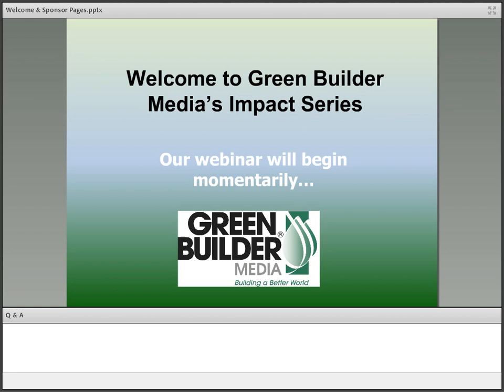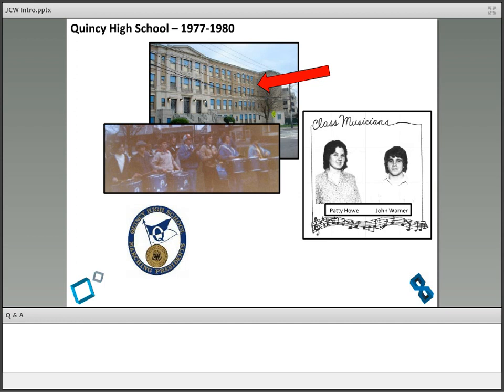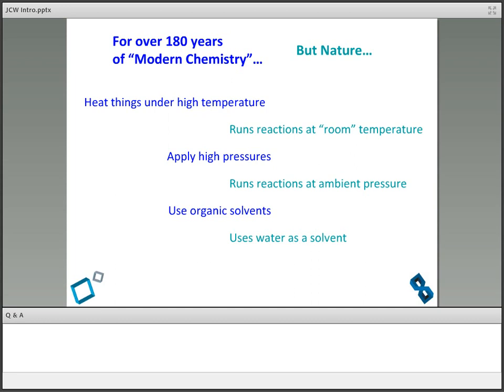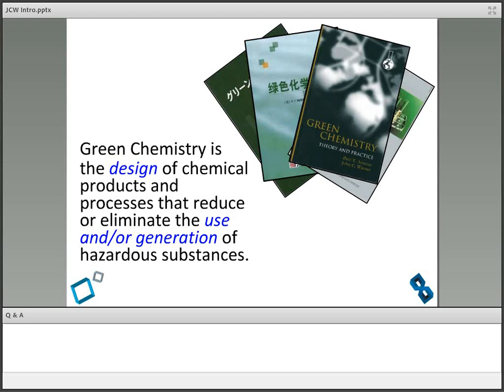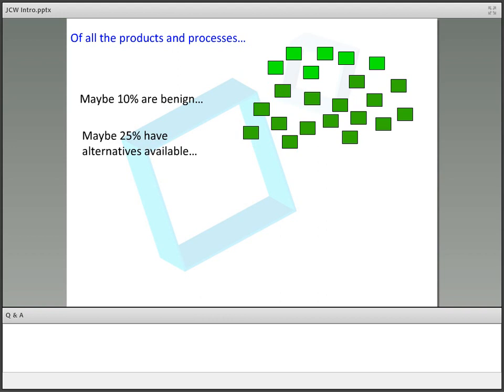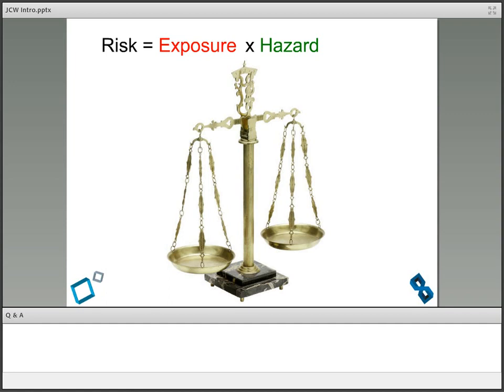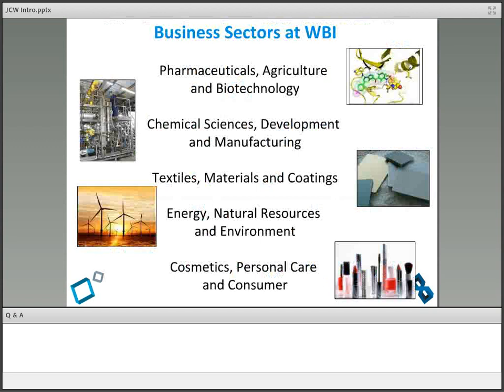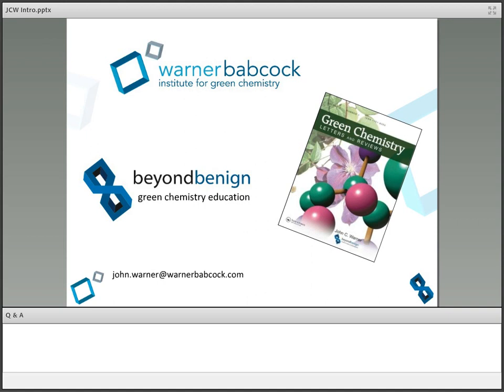Green Chemistry, The Missing Element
This presentation from John C. Warner, President and Chief Technology Officer at the Warner Babcock Institute for Green Chemistry, described the history and background of Green Chemistry and discussed the opportunities for the next generation of materials designers to create a safer and more sustainable future.